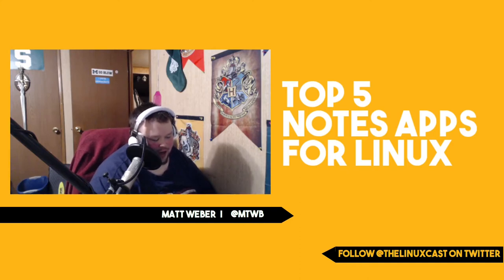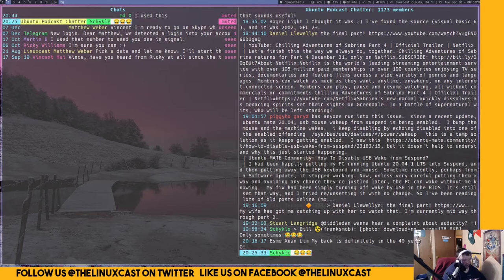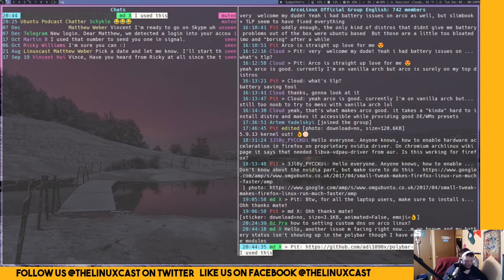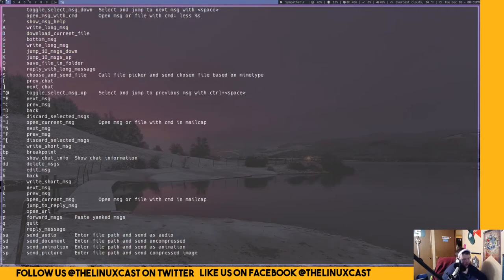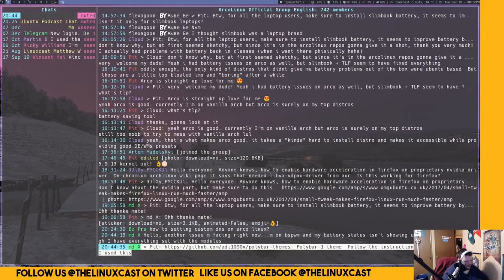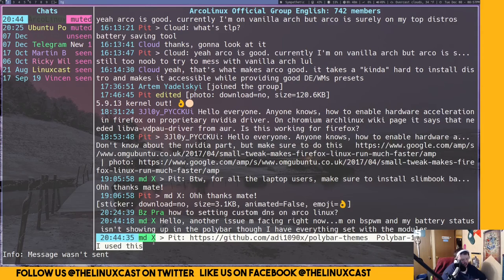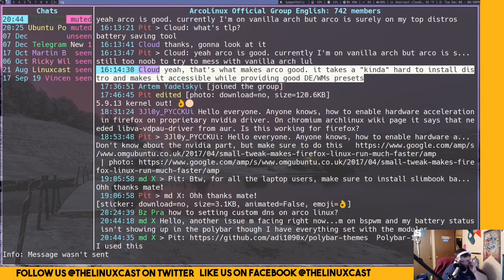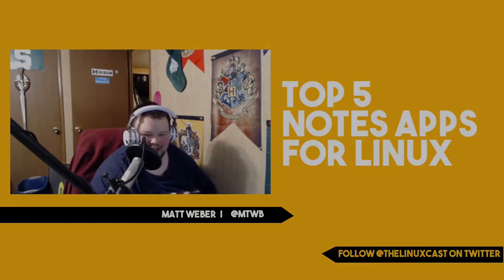Use Telegram in the Terminal with TG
A cool little app that lets you chat with Telegram in the terminal. Because we all know Terminal apps are the best!

I'm also aware that I didn't change the text of the opening and closing screens. I didn't do it for my next video either. I'm dumb.